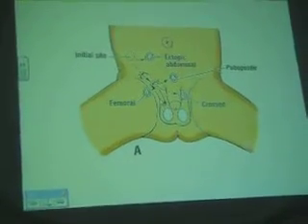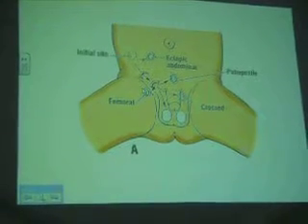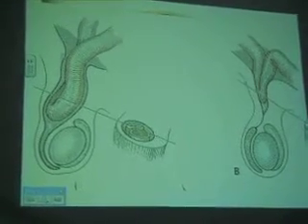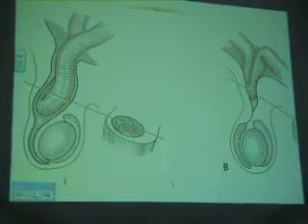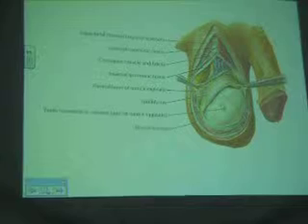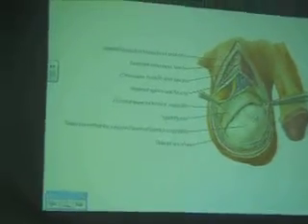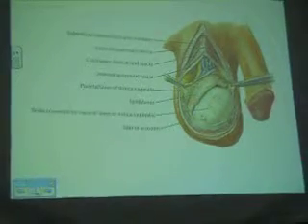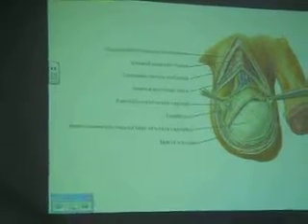Testis Epididymis Class etc 001